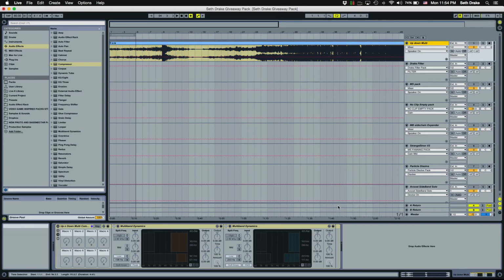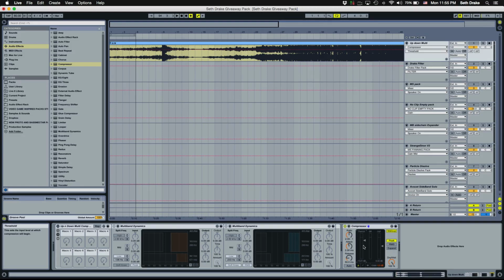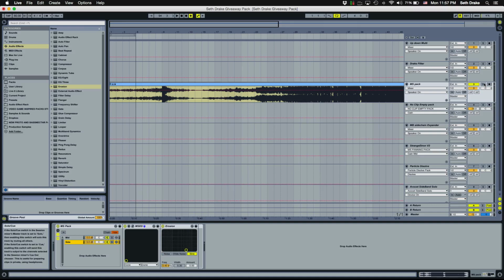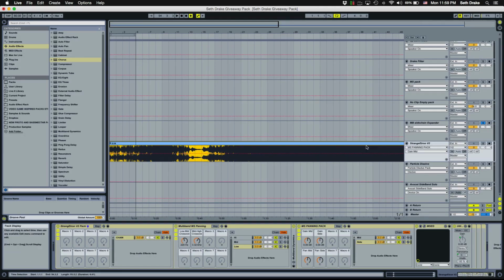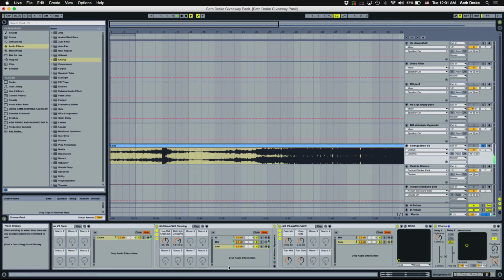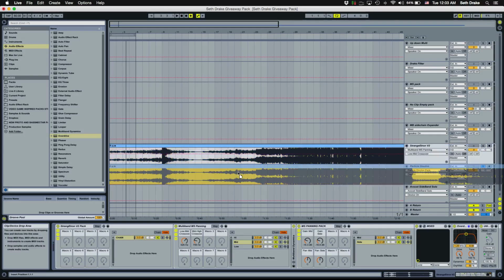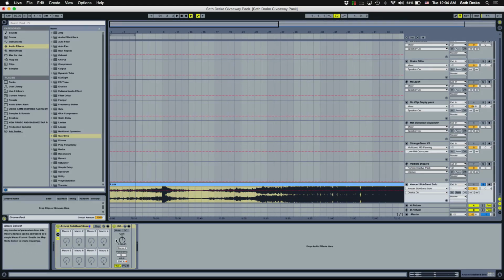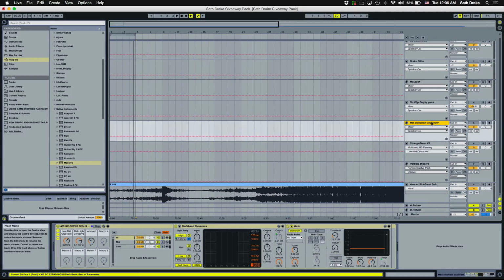Seth Drake Giveaway Pack - Walkthrough by Seth Drake! // PRODUCERDJ.COM